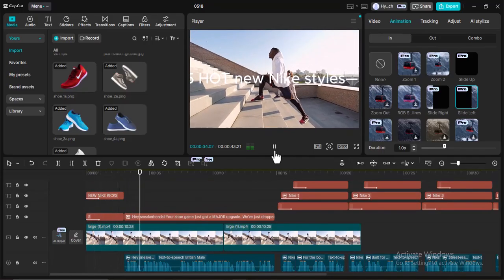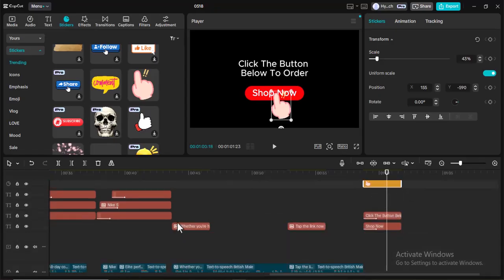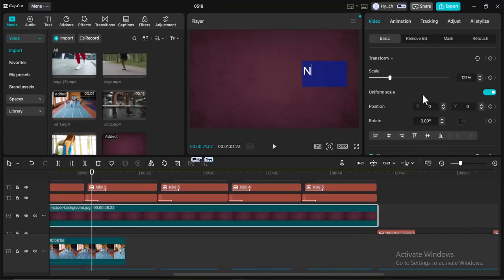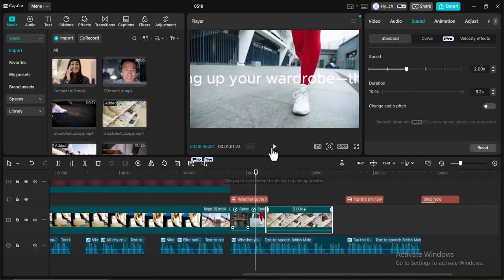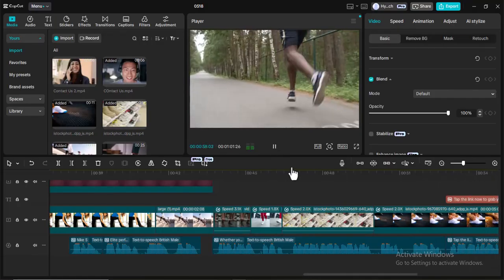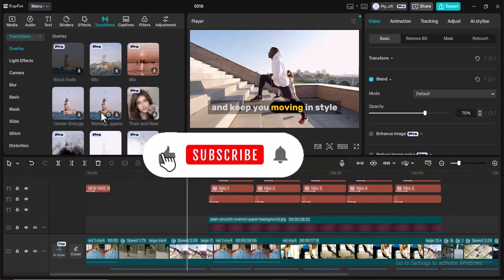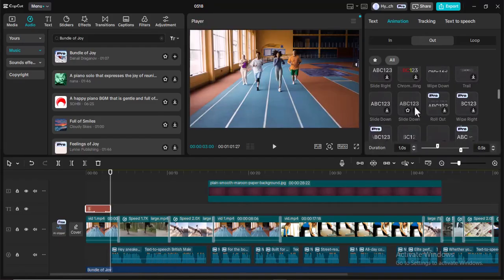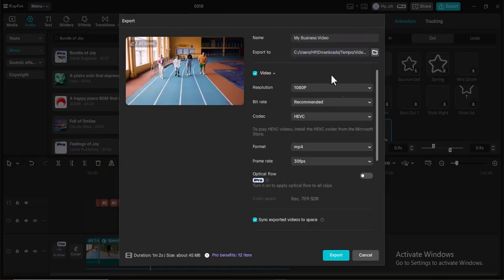Practice Project - Professional Cap Cut Video Editing - Part 3b | Free Digital Skills Training 2025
Welcome to Part 3b of our Professional Cap Cut Video Editing training!

In this session, I completed the practice project and showed step-by-step how to professionally make use of Cap Cut in creating real business videos.

Whether you're new to video editing or looking to sharpen your skills with a powerful and free tool, this tutorial is tailored to help you build confidence and create amazing video content.

📌 Watch out for Part 3b, the final part of the practice project on the Desktop version of Capcut.

Whether you're a beginner, freelancer, business owner, or aspiring entrepreneur, this video is packed with value that will help you start or scale your video editing journey.

💬 Let’s Connect!
✔️ Found this video helpful? Drop a comment and share your thoughts!
✔️ Got questions? Ask in the comments—I’m happy to help!

Want to stay ahead in the digital space? Join our WhatsApp group and connect with like-minded tech and digital enthusiasts!